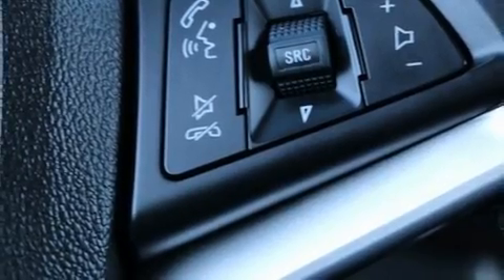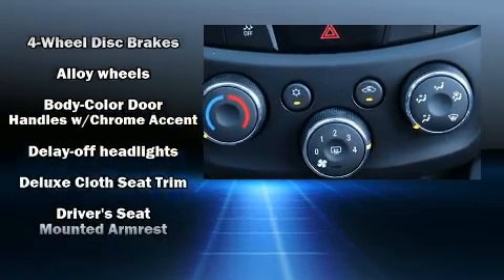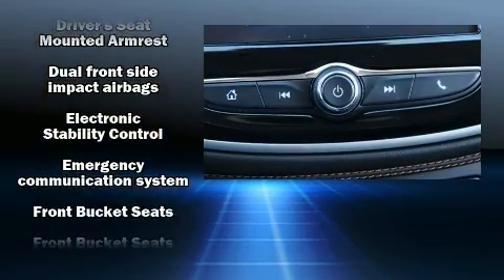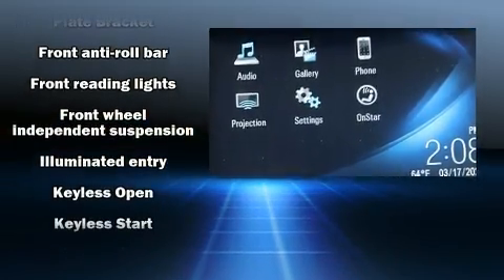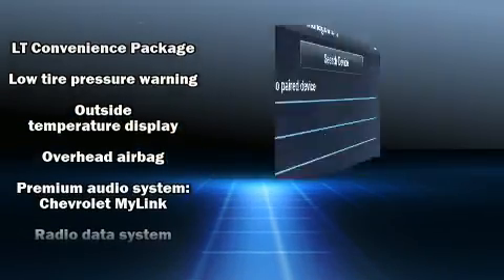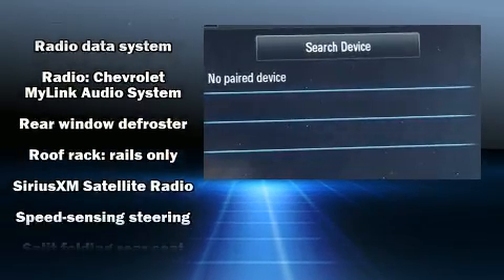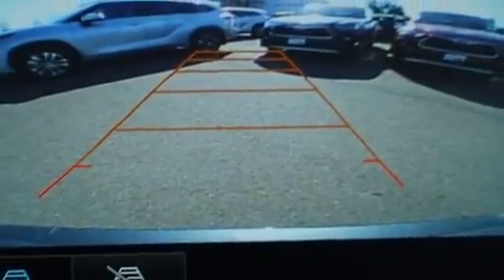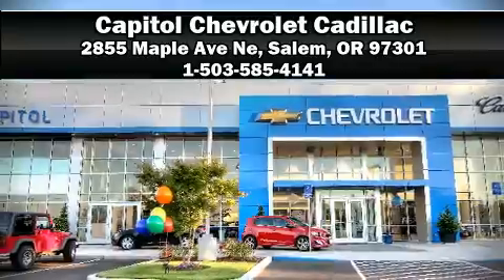2017 Chevrolet Trax LT in Salem, OR 97301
Introducing the 2017 Chevrolet Trax. With fewer than 25,000 miles on the odometer, this 4 door sport utility vehicle prioritizes comfort, safety and convenience. It features an automatic transmission, all-wheel drive, and an efficient 4 cylinder engine. Turbocharger technology provides forced air induction, enhancing performance while preserving fuel economy. Top features include a split folding rear seat, a trip computer, air conditioning, fully automatic headlights, tilt and telescoping steering wheel, power door mirrors and heated door mirrors, cruise control, and more. Passenger security is always assured thanks to various safety features, such as: head curtain airbags, front and rear side impact airbags, traction control, a panic alarm, and 4 wheel disc brakes with ABS. Brake assist technology provides extra pressure when applying the brakes. A Carfax history report indicates just one previous owner. We have a skilled and knowledgeable sales staff with many years of experience satisfying our customers needs. We'd be happy to answer any questions that you may have. Stop by our dealership or give us a call for more information.